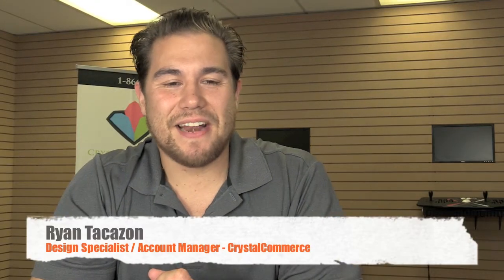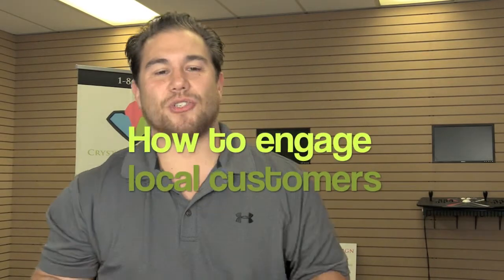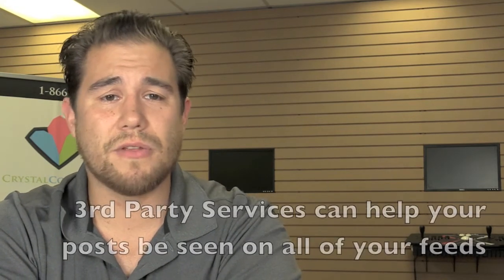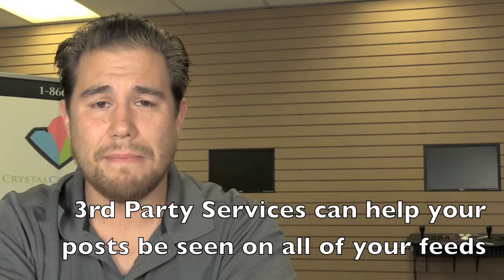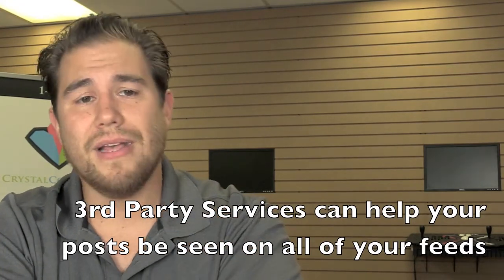CCNN - Episode 27: Engaging Your Local Community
Welcome to this week's episode of CCNN.  This week, Ryan Tacazon will be going over some helpful tips and tricks to engage your local customers and create a culture around and within your store.  Building a community that revolves around your store is a fantastic way to drive repeat business and make your store the first choice for local shoppers when new products release.